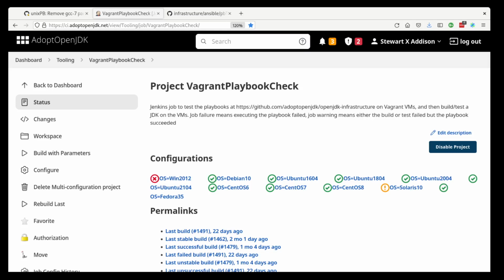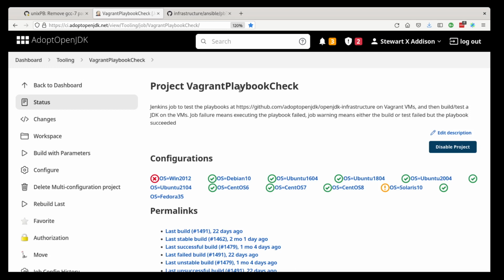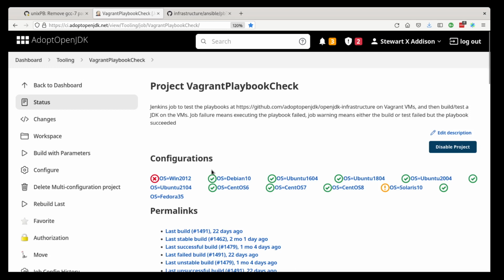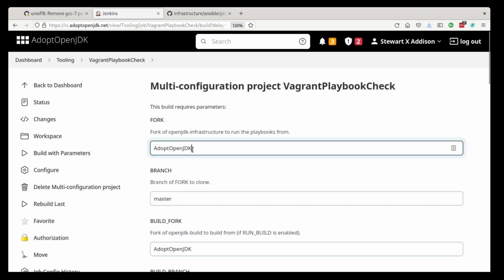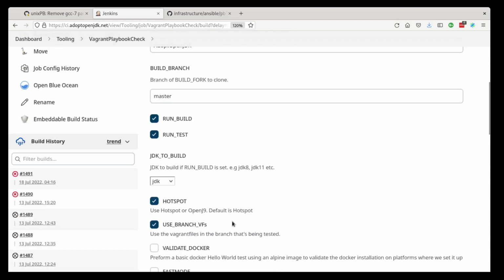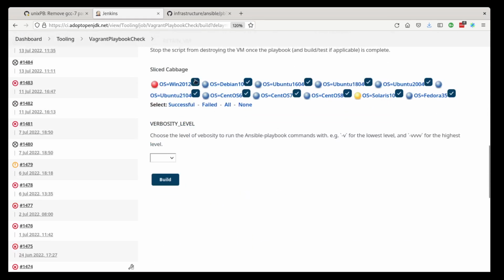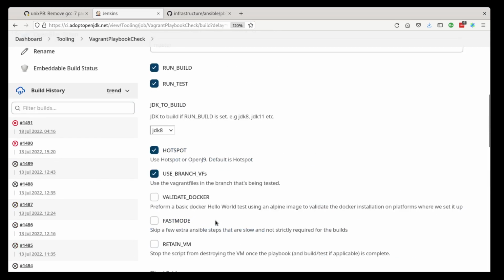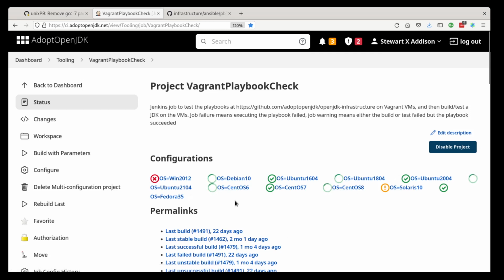Demonstration of Adoptium's VagrantPlaybookCheck jenkins job for testing ansible playbook changes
This video gives a demonstration of how we use vagrant via a jenkins job to verify the Adoptium ansible playbooks.
and the scripts used under the covers and the documentation is